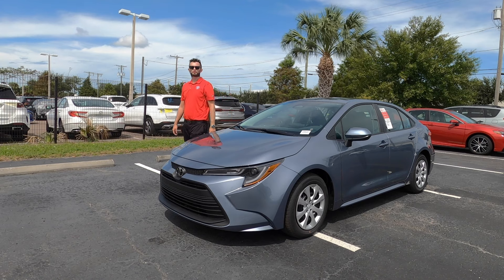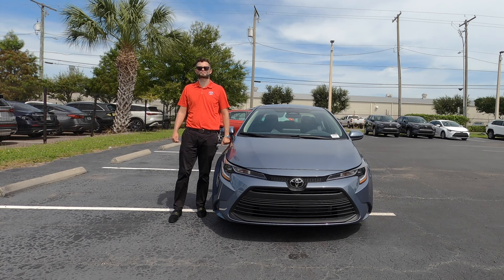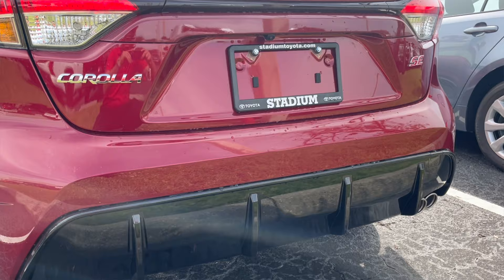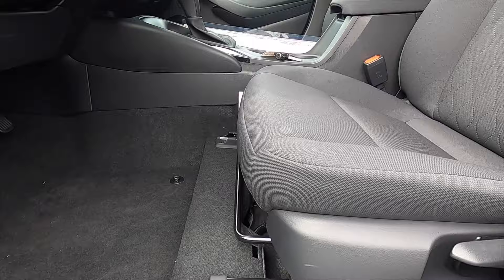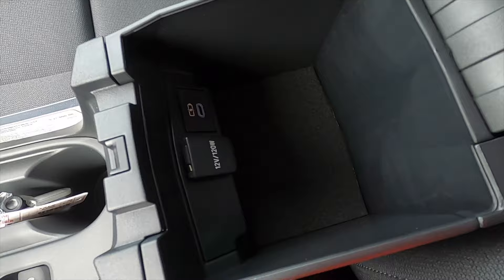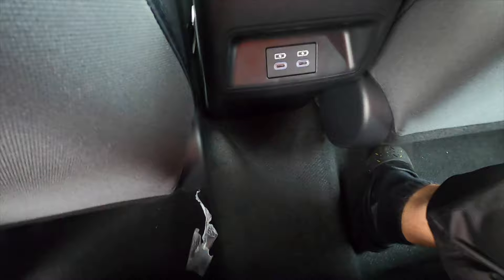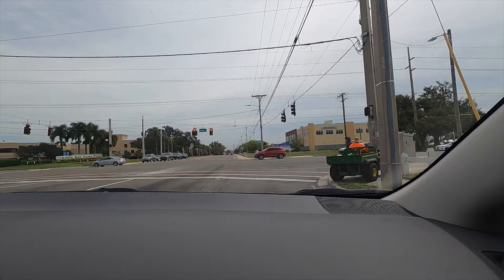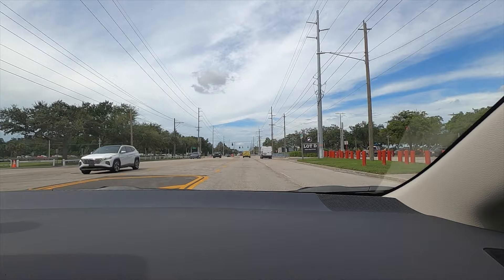2024 Toyota Corolla le has One BIG Problem :All Specs & Test Drive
In this full review I will explain all the specs of the 2024 Toyota Corolla le then take it for a test drive. The Toyota Corolla is a safe, reliable and affordable sedan. The Corolla will not wow you with performance (except the GR) that I explain quirks which will bring me to my pros and cons.